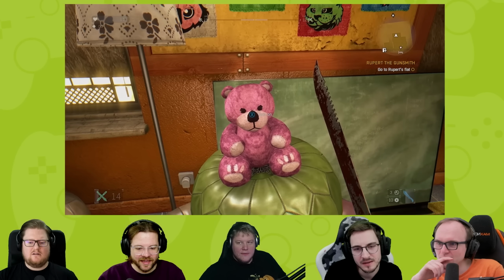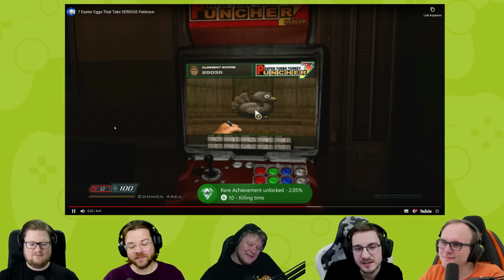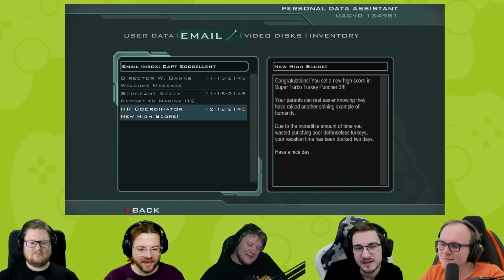React: 7 Easter Eggs That Take SERIOUS Patience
Wird wieder Zeit für eine Achievement-Spielshow

Reacts - Stream-VODs - Best-ofs - Fragen an uns - Merch - PCs - Stühle - Buch - Podcast